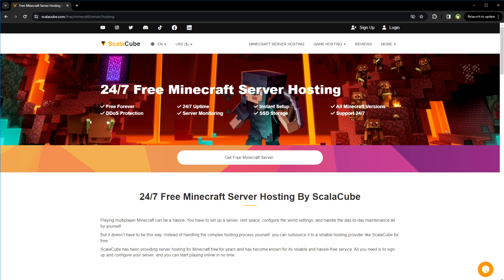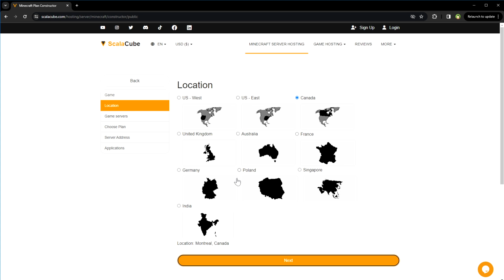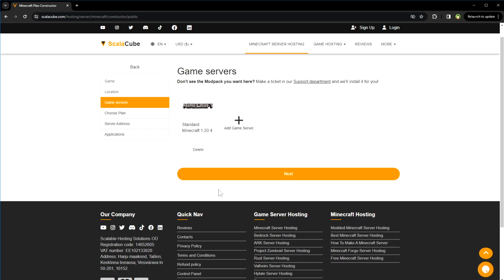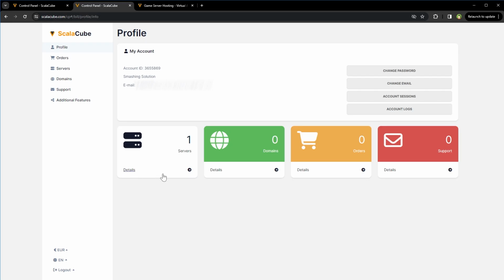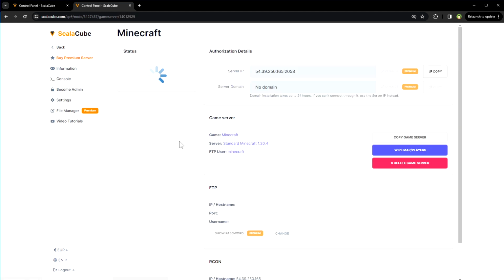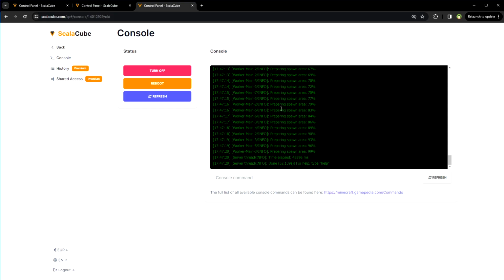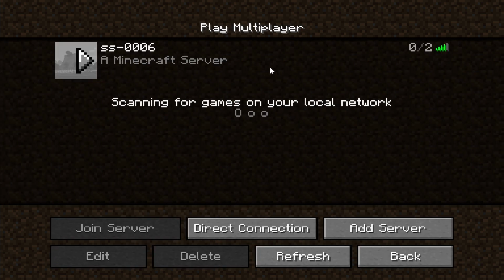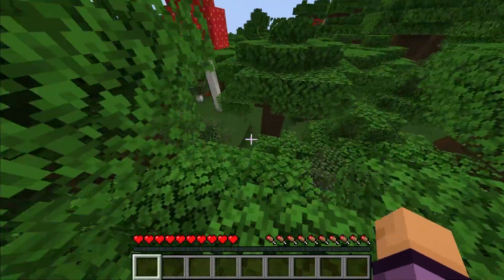How to Get Free Minecraft SMP Server (#4)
Learn how to get Minecraft SMP Server free for life. Get multiplayer Minecraft server free for life. Do you want to know how to start a minecraft SMP server for free? In this video we will review another free Minecraft SMP Server hosting.

This video is a review of *scalacube* that provides free Minecraft SMP hosting for life.

6GB RAM
30GB SSD Storage Space
24/7 uptime
Unlimited Traffic
Unlimited Bandwidth
MODs support
All Minecraft Versions